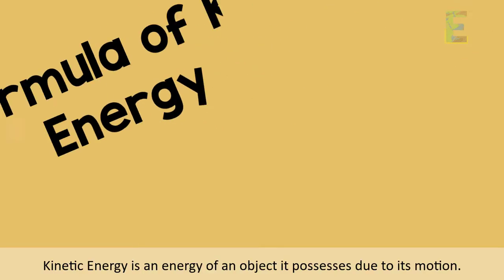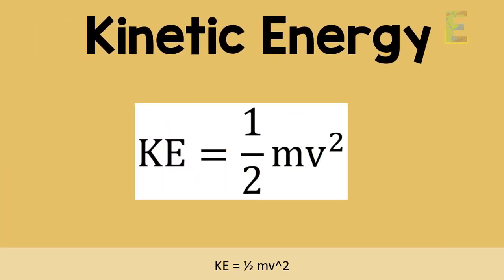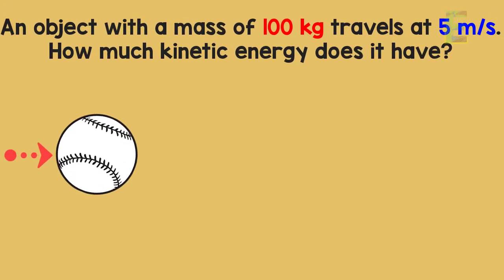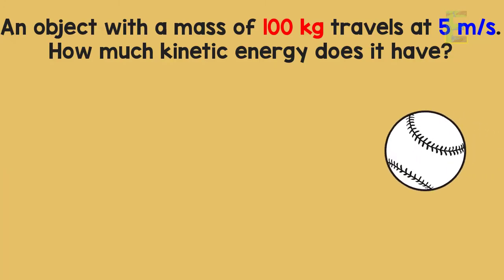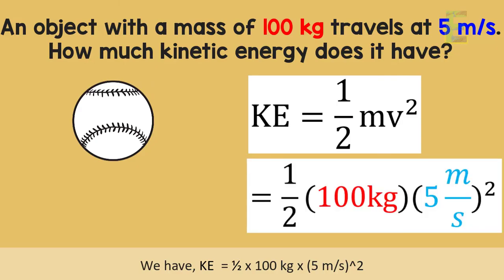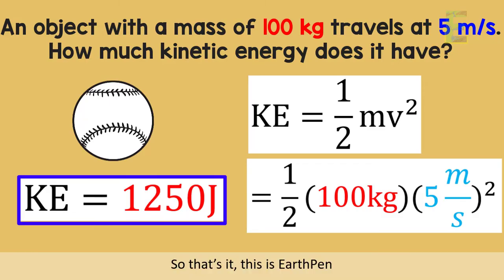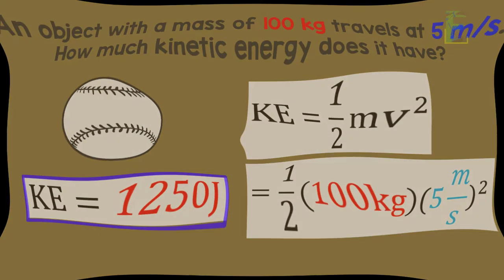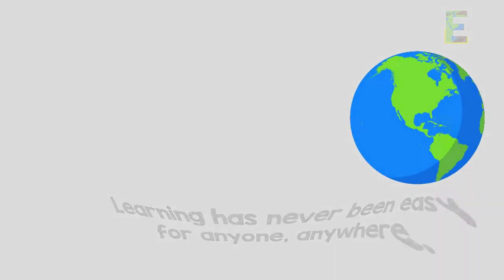Kinetic Energy Formula | Physics Animation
This video explains "Kinetic Energy Formula" in a fun and easy way.